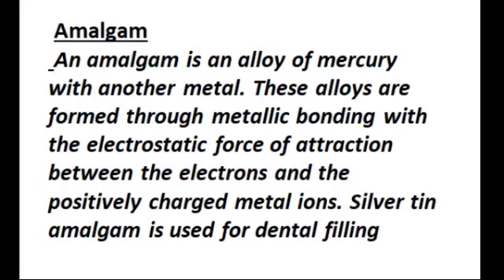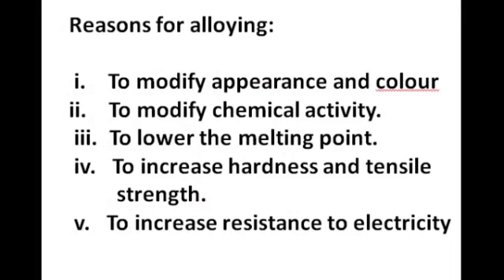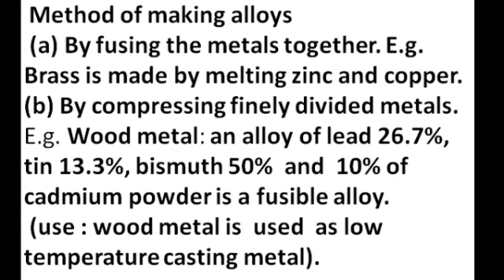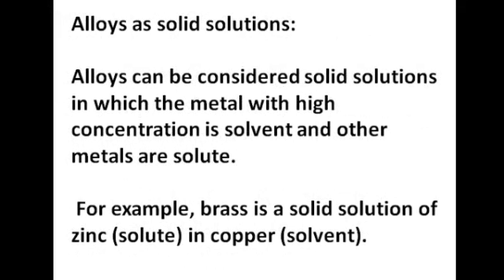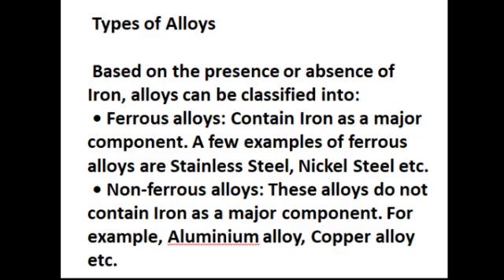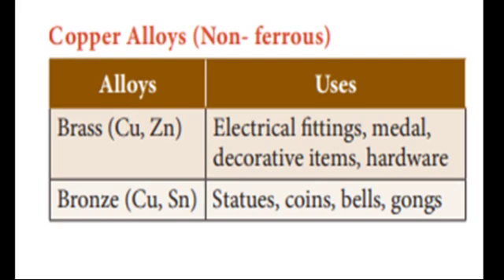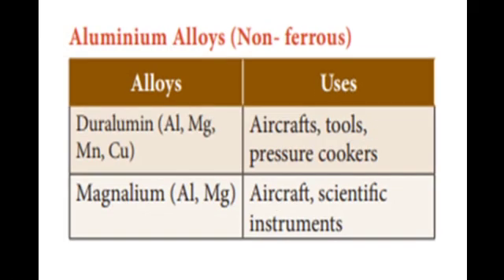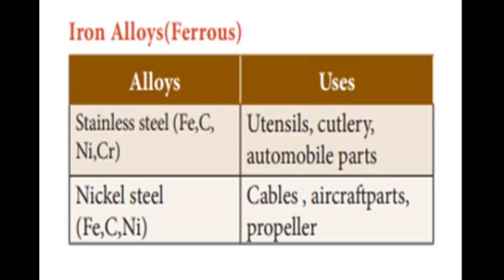Alloys and amalgam